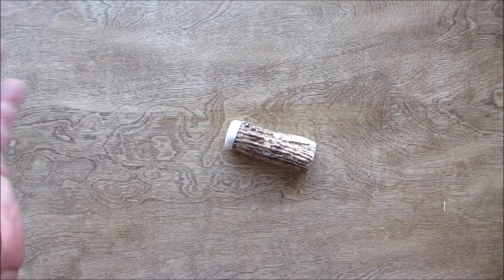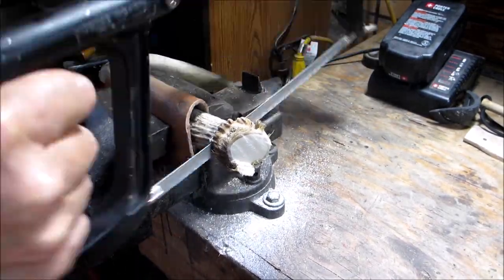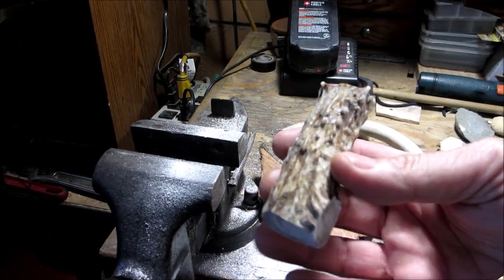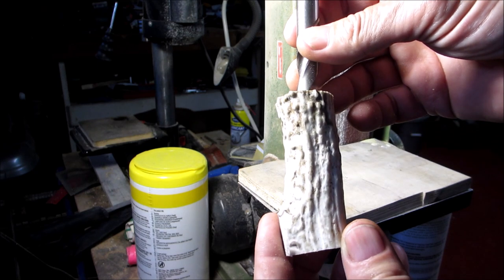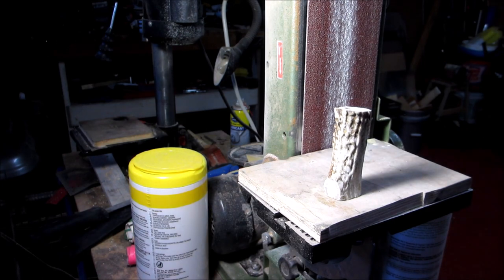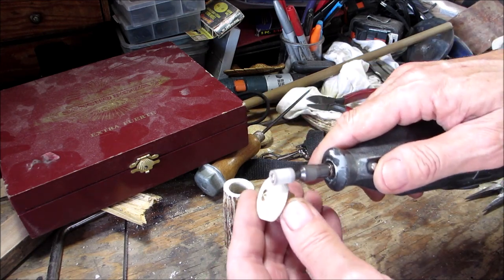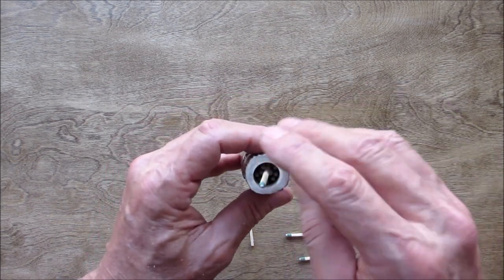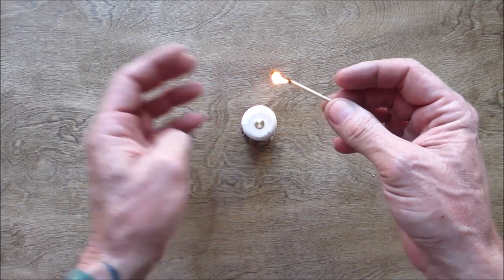How to make a Deer Antler Match Safe!